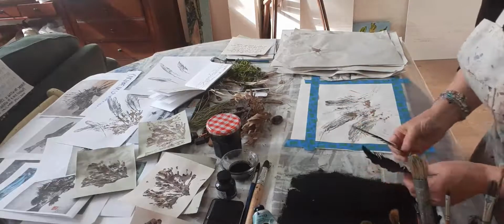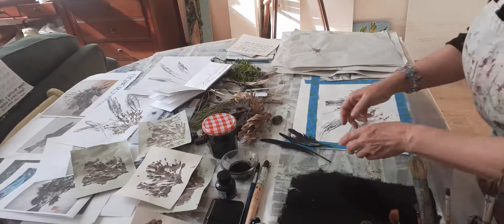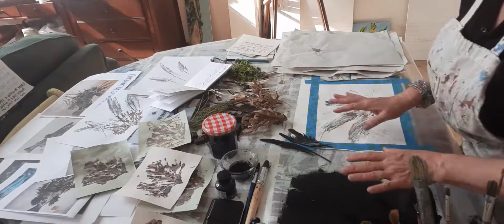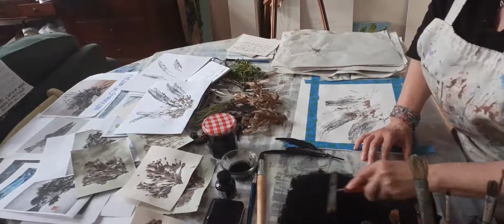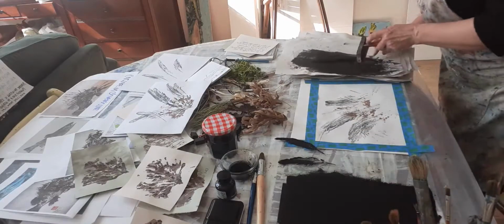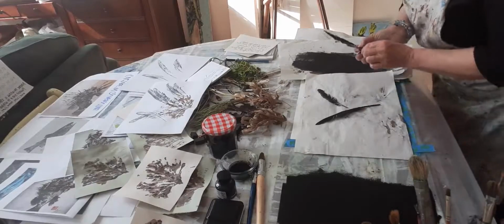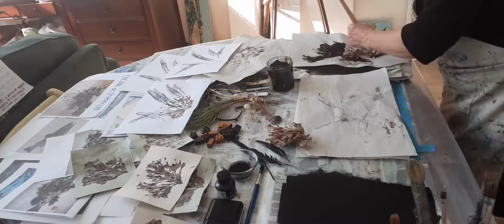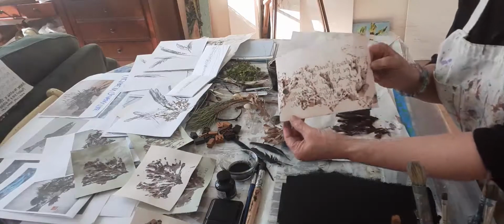Printing Nature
Nature printing is three things: a natural object, pigment, and a printable surface.

Part of a series of artist workshops to inspire, enlighten and entertain.